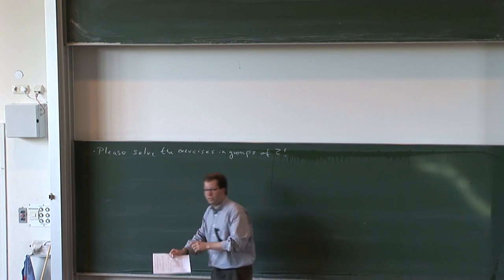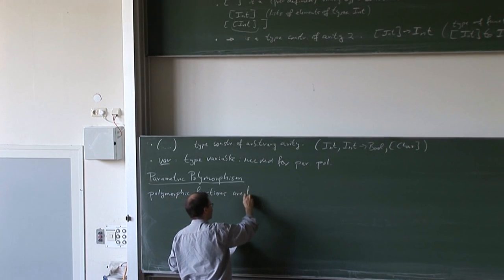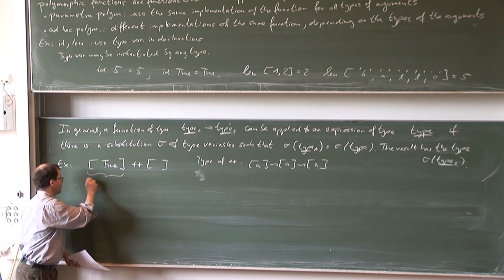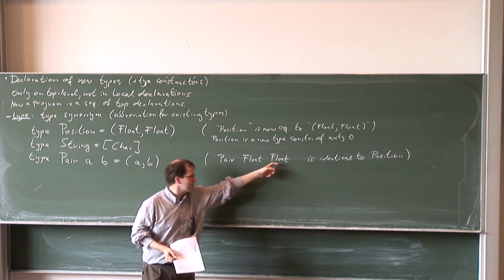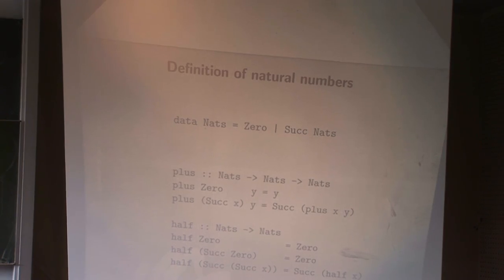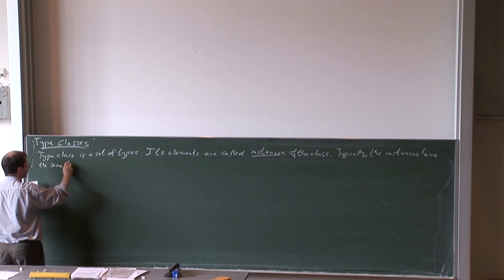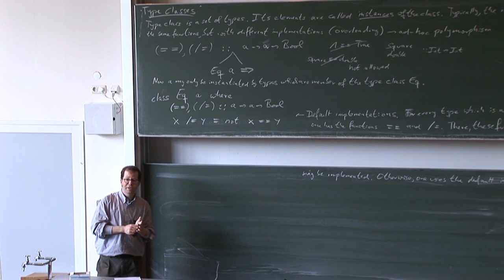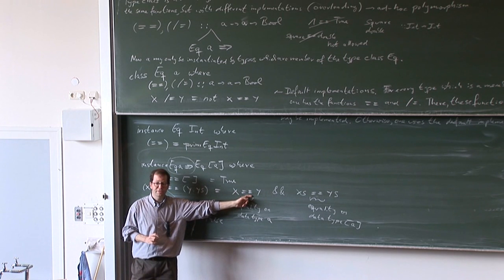Haskell 05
. Excellent course ! Highly recommended. I put it to YouTube so that people can watch it on phone, tablets etc.